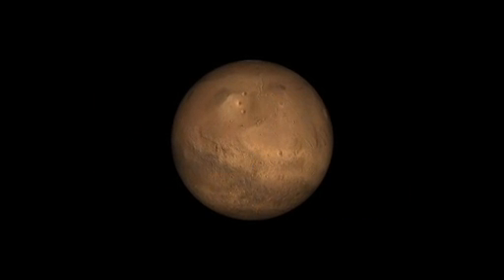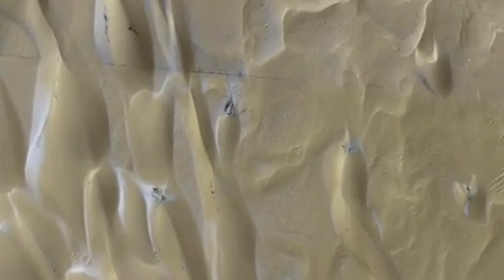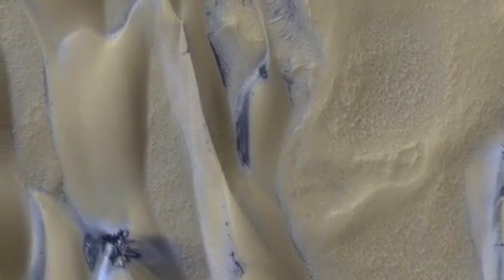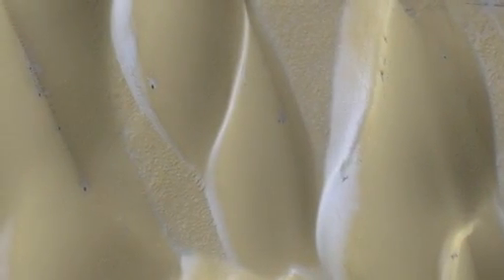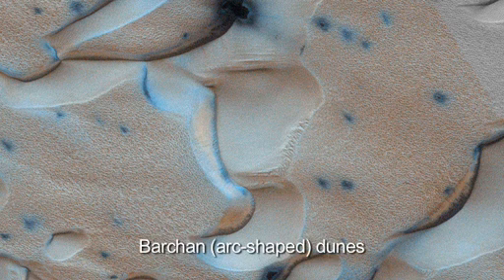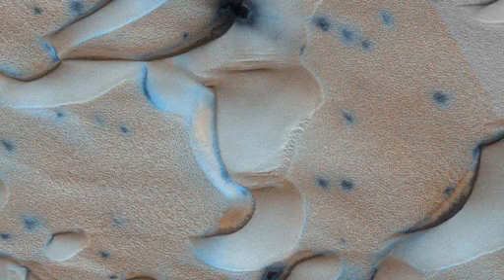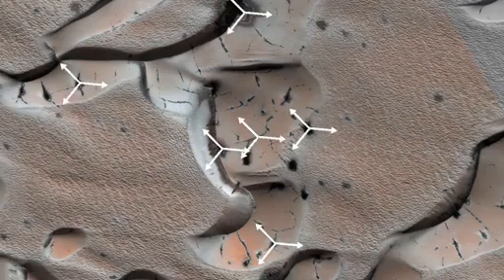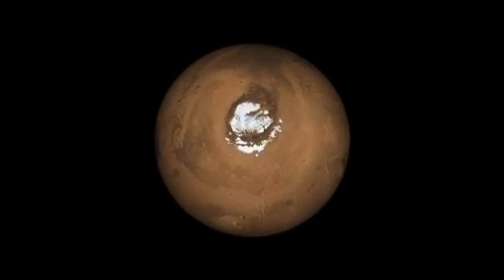Planet Mars Covered in Dry Ice! - NASA Space Exploration Video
From NASA:  Researchers using NASA's Mars Reconnaissance Orbiter see seasonal changes on far-northern Martian sand dunes caused by warming of a winter blanket of frozen carbon dioxide.

Earth has no naturally frozen carbon dioxide, though pieces of manufactured carbon-dioxide ice, called "dry ice," sublime directly from solid to gas on Earth, just as the vast blankets of dry ice do on Mars. A driving factor in the springtime changes where seasonal coverings of dry ice form on Mars is that thawing occurs at the underside of the ice sheet, where it is in contact with dark ground being warmed by early-spring sunshine through translucent ice. The trapped gas builds up pressure and breaks out in various ways.

Transient grooves form on dunes when gas trapped under the ice blanket finds an escape point and whooshes out, carrying out sand with it. The expelled sand forms dark fans or streaks on top of the ice layer at first, but this evidence disappears with the seasonal ice, and summer winds erase most of the grooves in the dunes before the next winter. The grooves are smaller features than the gullies that earlier research linked to carbon-dioxide sublimation on steeper dune slopes.

Similar activity has been documented and explained previously where seasonal sheets of frozen carbon dioxide form and thaw near Mars' south pole. Details of the different northern seasonal changes are newly reported in a set of three papers for the journal Icarus.

The findings reinforce growing appreciation that Mars today, however different from its former self, is still a dynamic world, and however similar to Earth in some respects, displays some quite unearthly processes.

"It's an amazingly dynamic process," said Candice Hansen of the Planetary Science Institute, Tucson. She is lead author of the first of the three new reports. "We had this old paradigm that all the action on Mars was billions of years ago. Thanks to the ability to monitor changes with the Mars Reconnaissance Orbiter, one of the new paradigms is that Mars has many active processes today."

With three Martian years (six Earth years) of data in hand from the Mars Reconnaissance Orbiter's High Resolution Imaging Science Experiment (HiRISE) camera, the researchers report on the sequence and variety of seasonal changes. The spring changes include outbursts of gas carrying sand, polygonal cracking of the winter ice blanketing the dunes, sandfalls down the faces of the dunes, and dark fans of sand propelled out onto the ice.

"It is a challenge to catch when and how those changes happen, they are so fast," said Ganna Portyankina of the University of Bern in Switzerland, lead author of the second report. "That's why only now we start to see the bigger picture that both hemispheres actually tell us similar stories."

The process of outrushing gas that carves grooves into the northern dunes resembles the process creating spider-shaped features in far southern Mars, but the spiders have not been seen in the north. The seasonal dry-ice sheets overlie different types of terrain in the two hemispheres. In the south, diverse terrains include the flat, erodible ground where the spiders form, but in the north, a broad band of sand dunes encircles the permanent north polar ice cap.

Another difference is in brightening on parts of the ice-covered dunes. This brightening in the north results from the presence of water-ice frost, while in the south, similar brightening is caused by fresh carbon dioxide. The third paper of the Icarus set, by Antoine Pommerol of the University of Bern and co-authors, reports distribution of the water frost using the Compact Reconnaissance Imaging Spectrometer for Mars (CRISM). The light water frost is blown around by spring winds.

The University of Arizona, Tucson, operates the HiRISE camera, which was built by Ball Aerospace & Technologies Corp., Boulder, Colo. The Johns Hopkins University Applied Physics Laboratory, Laurel, Md., provided and operates CRISM. NASA's Jet Propulsion Laboratory, a division of the California Institute of Technology in Pasadena, manages the Mars Reconnaissance Orbiter for NASA's Science Mission Directorate in Washington. Lockheed Martin Space Systems, Denver, built the orbiter. (edited from NASA press release).

Video credit:
Credit: NASA/JPL-Caltech